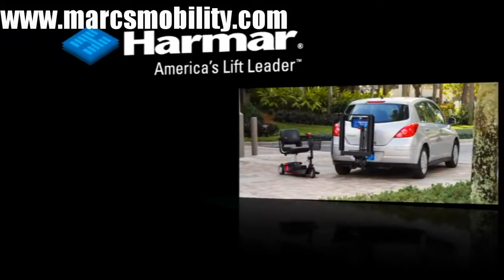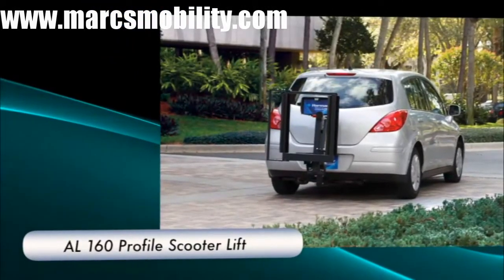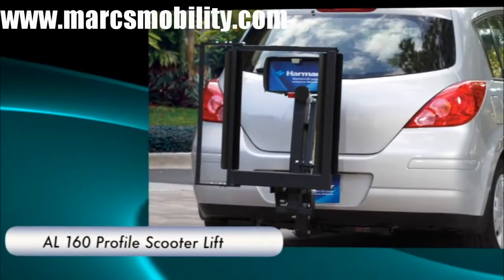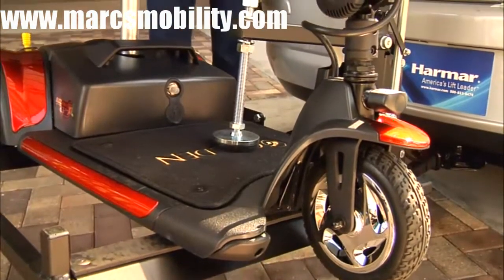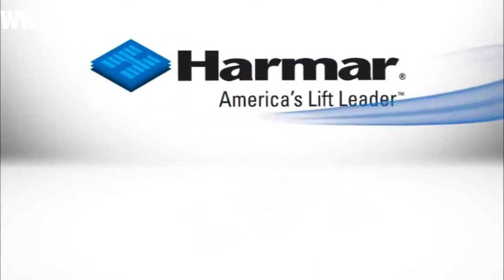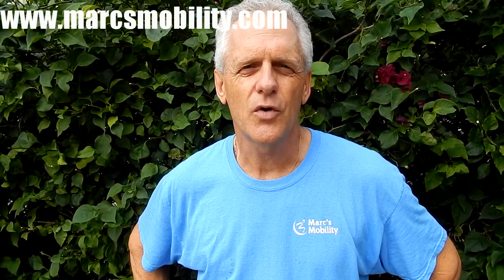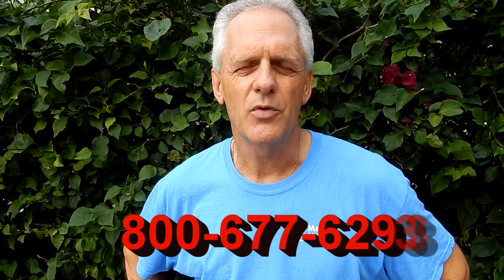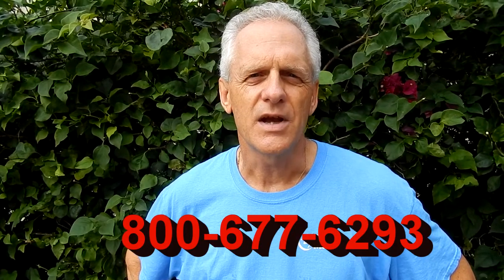Harmar AL160 Scooter Power Chair Lift New by Marc's Mobility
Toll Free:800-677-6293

Invacare:

Pronto M41, Pronto M51, Pronto M61, Pronto M91, Pronto M71, Ranger 2, Invacare TDX-3, Pronto M94

Quickie:

Quickie 646, Quickie 646 SE, Quickie P220, Quickie P220 SE, Quickie P222, Quickie P222 SE, Quickie Aspire, Quickie Rhapsody, Quickie Freestyle,